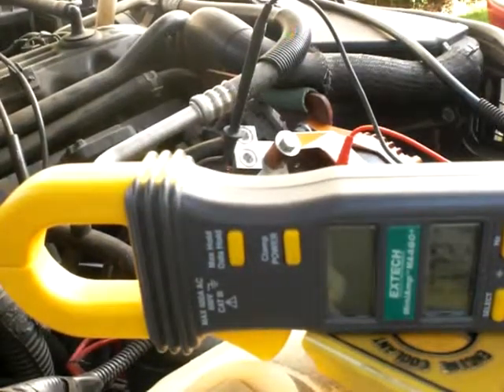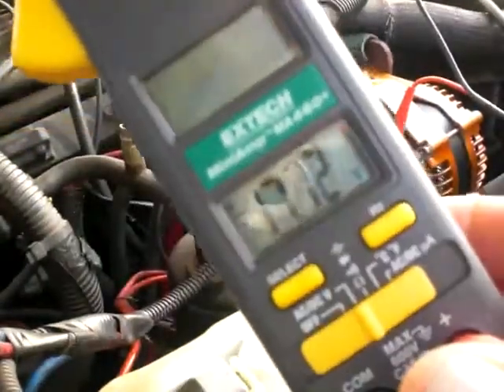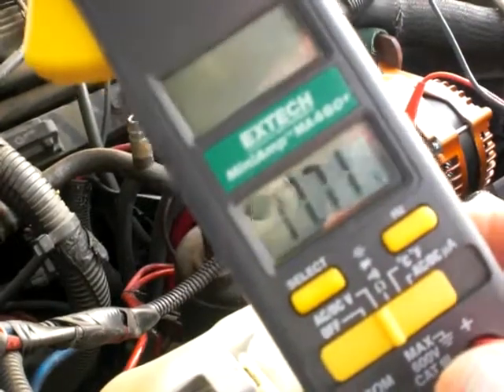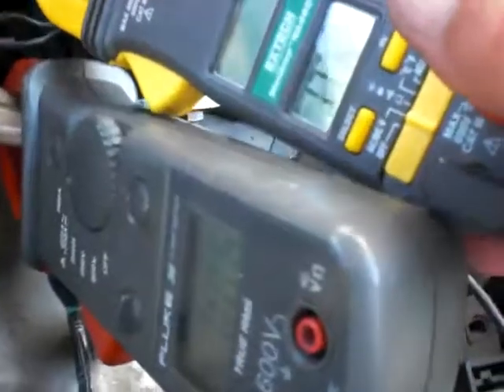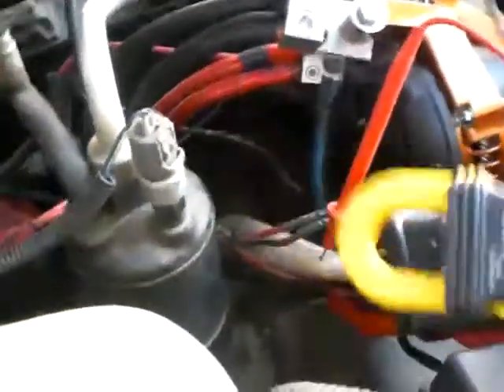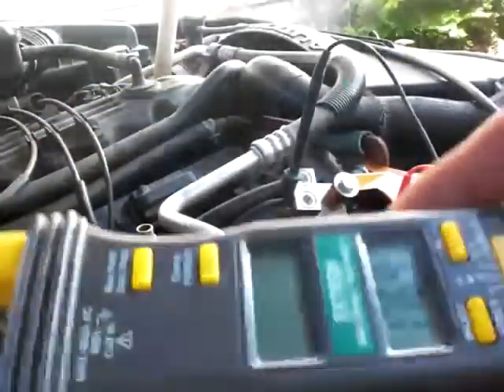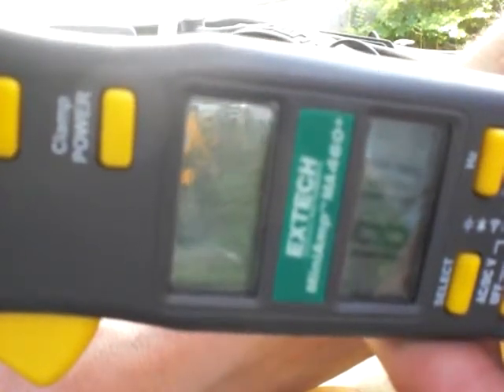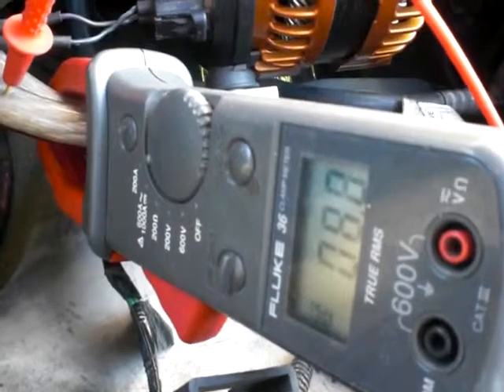External regulator How to part 2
How to wire an external regulator and setting the voltage.